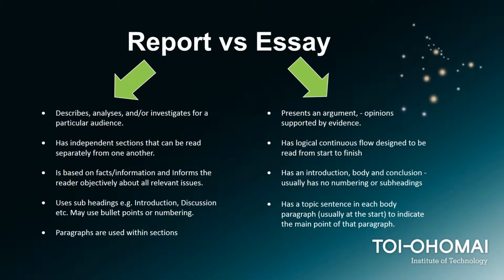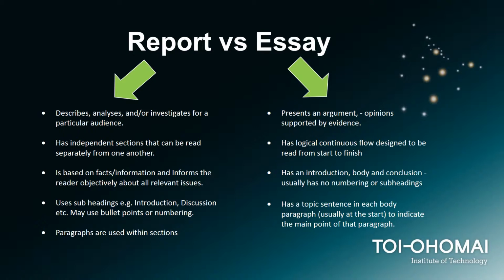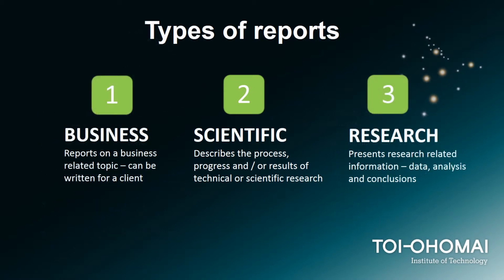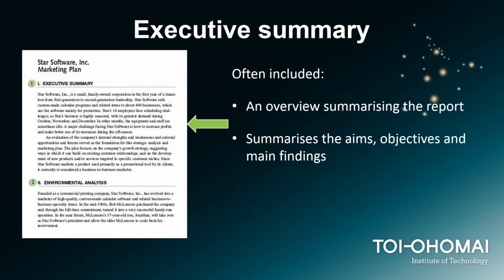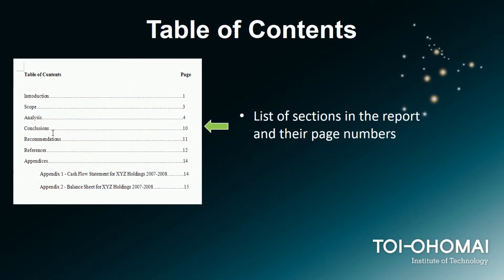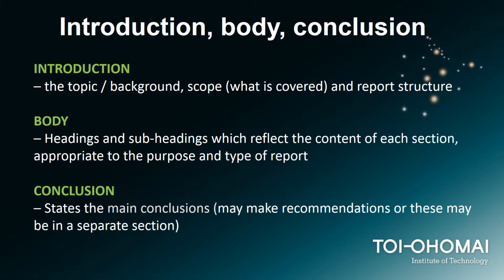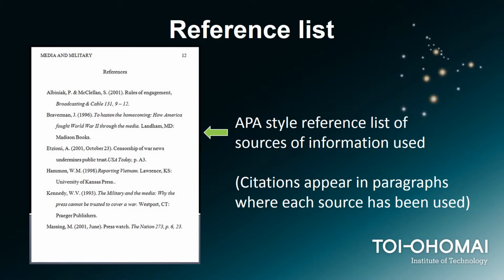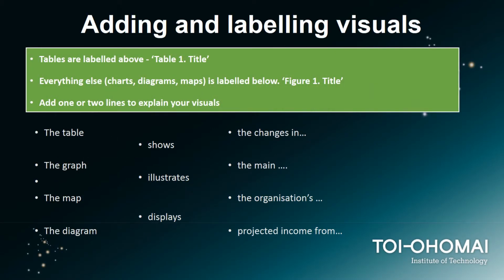Learn2Learn: Report writing